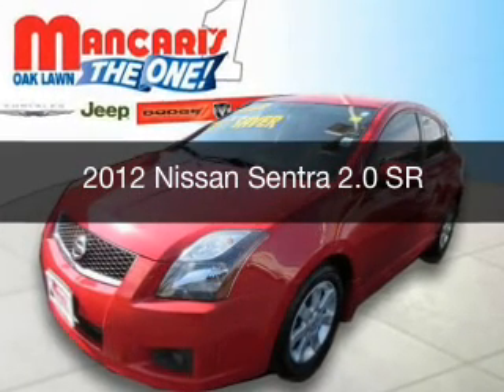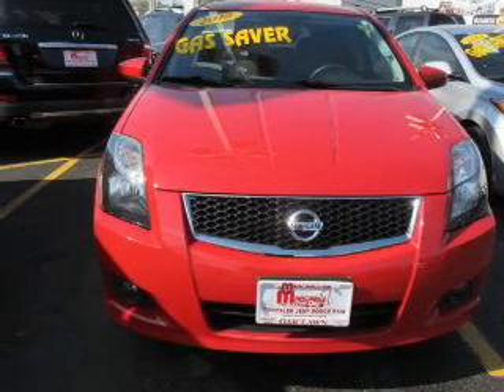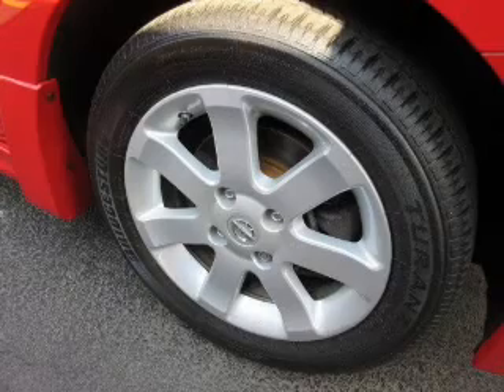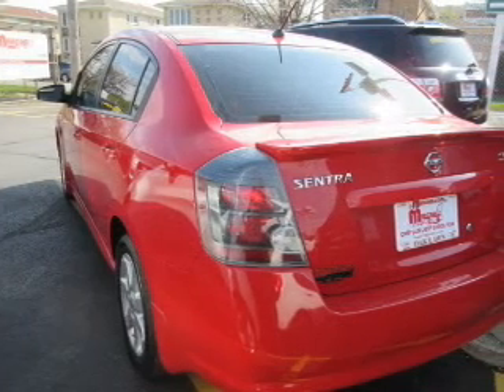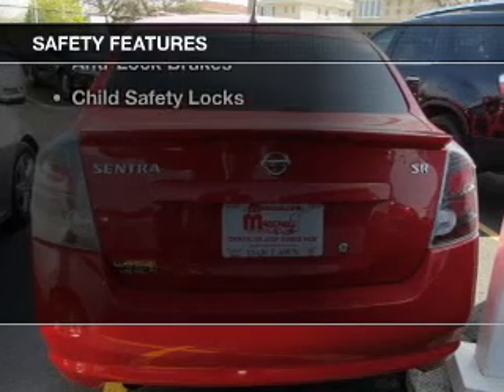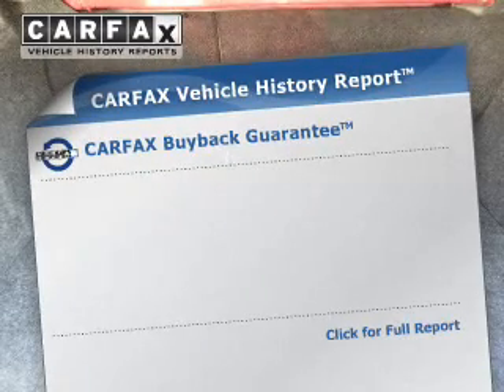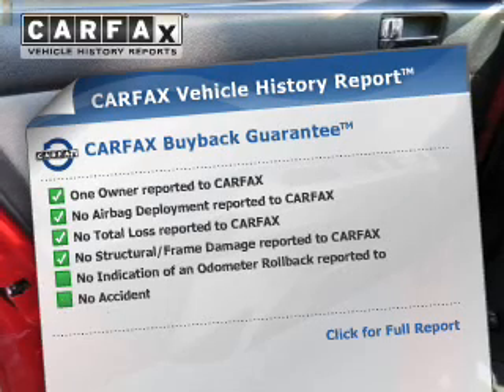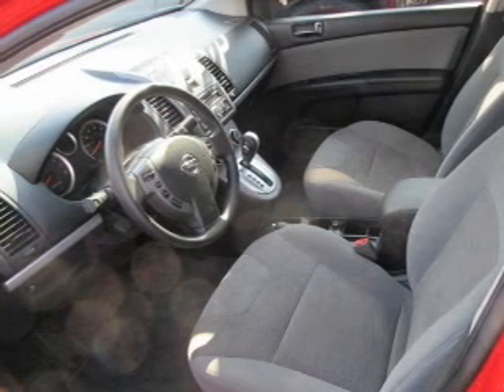2012 Nissan Sentra - Oak Lawn IL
Year: 2012
Make: Nissan
Model: Sentra
Trim: 2.0 SR
Engine: 2.0 liter inline 4 cylinder 16 valve
Transmission: Automatic CVT
Color: Red Alert
Mileage: 42555

Address:
4630 West 95th St.